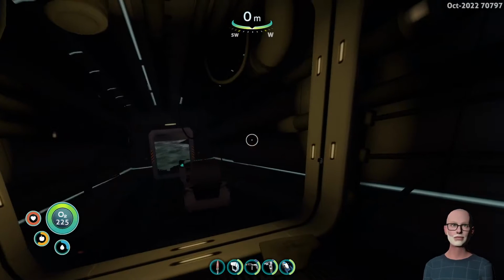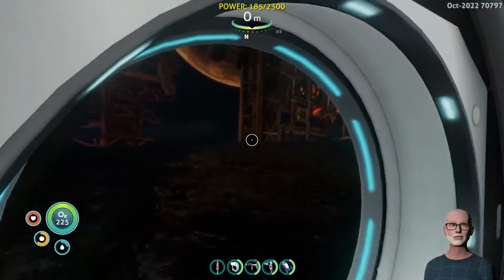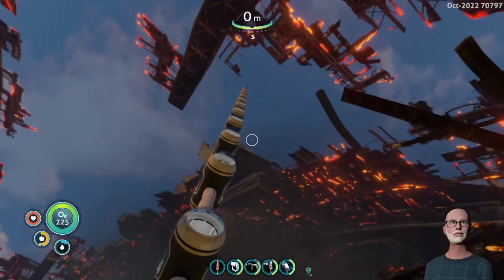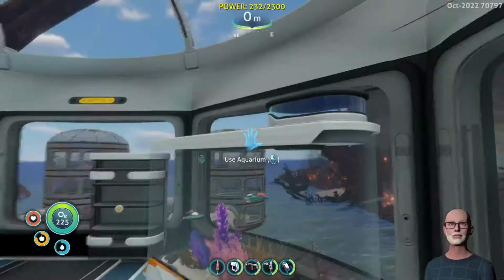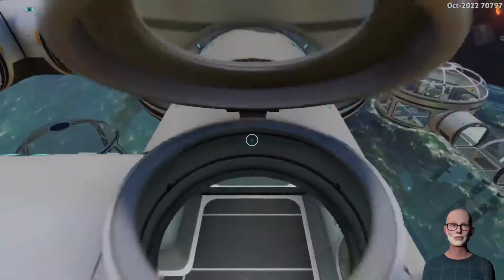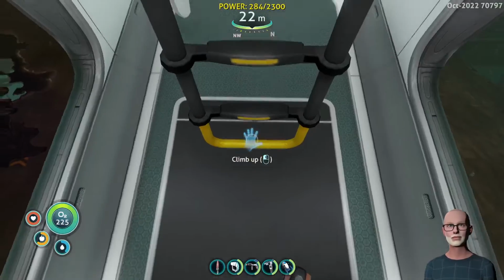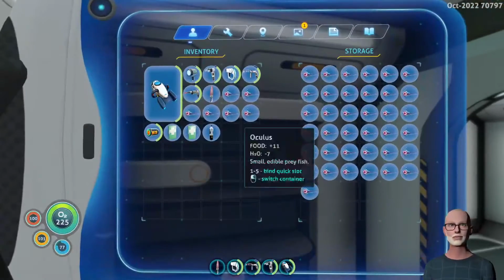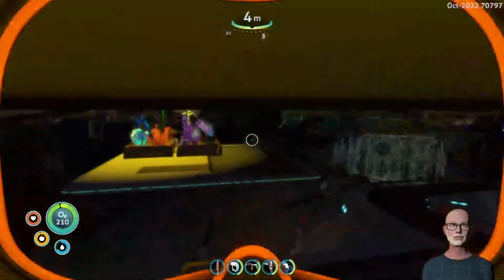Subnautica base tour - Aurora crash site's research center *SPOILERS*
This is my Aurora base on my main save. I am building several bases on planet 4546B and this is the first of my base tour series.